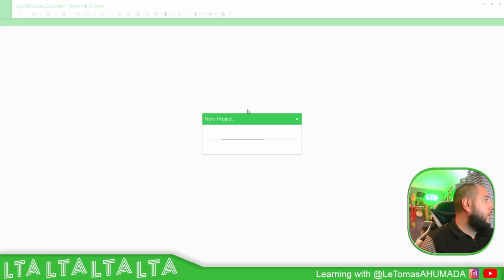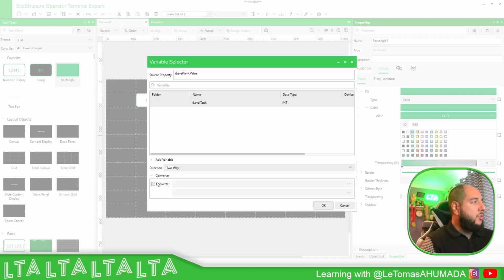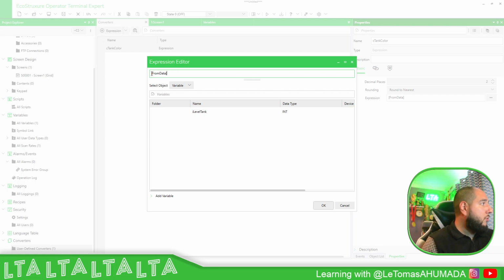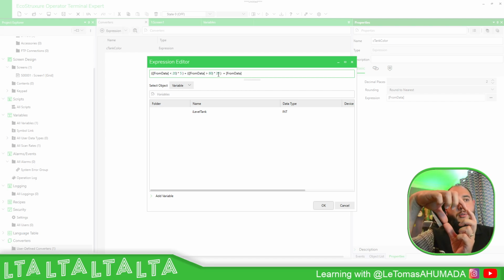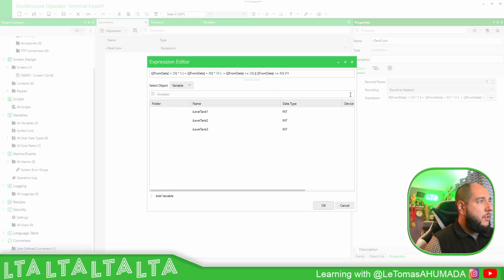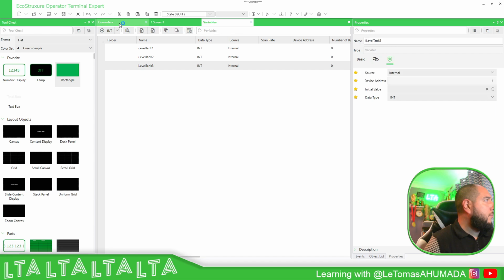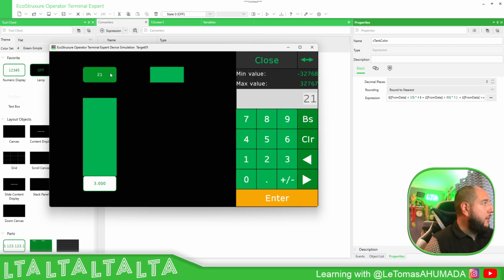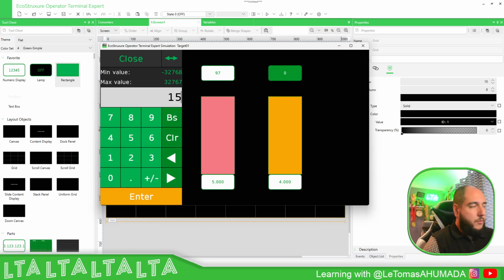Training EcoStruxure Operator Terminal Expert - M4.4 Expression as function to change color